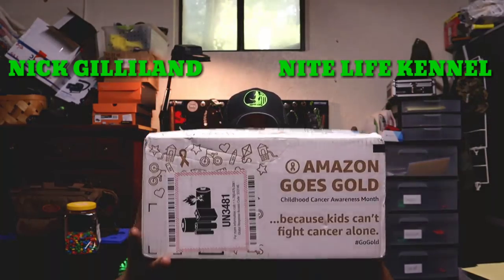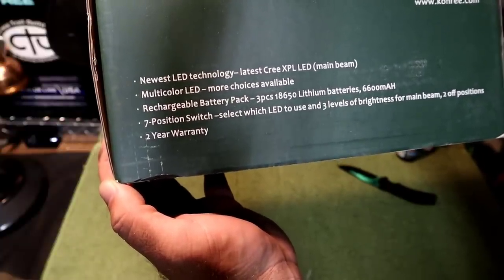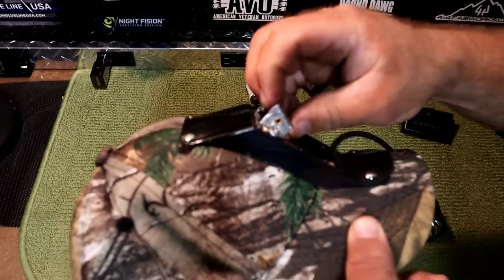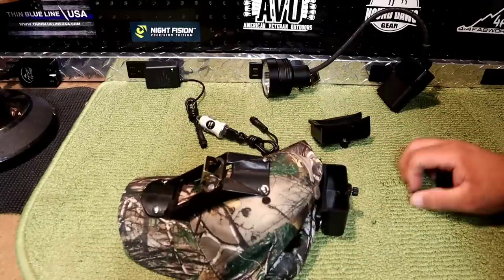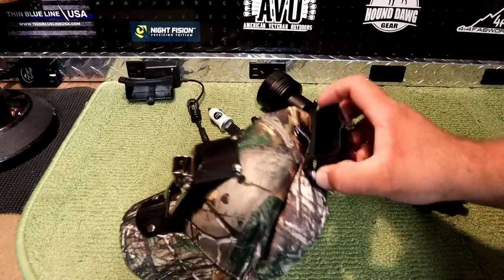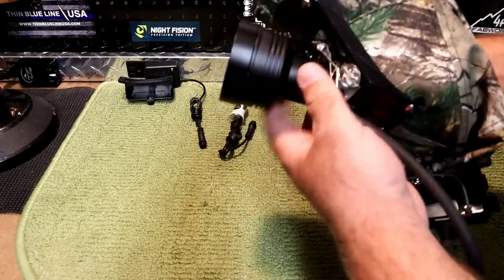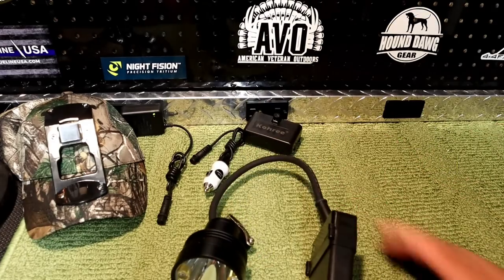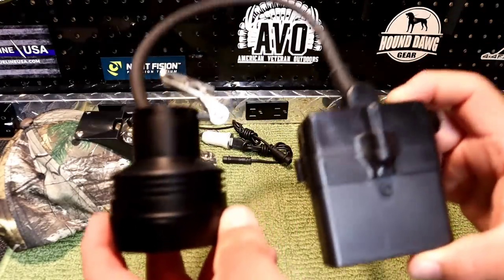Amazons most popular coon light, $95 Is it any good?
Just a quick review and demonstration of the most hyped coon light from Amazon. It's only $95, is there any way it can be any good?

Kohree CREE 80000 LUX LED Coyote Hog Coon Hunting Light, Rechargeable Predator Hunting, 3 LED Cap Light, 5 Position Switch, multiple colors (White Red Green) + Soft Cap